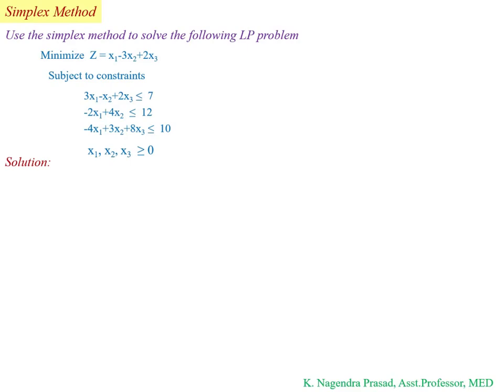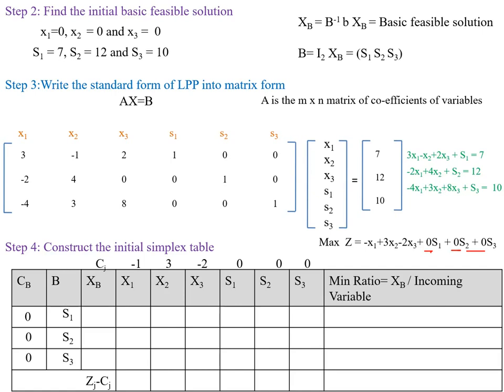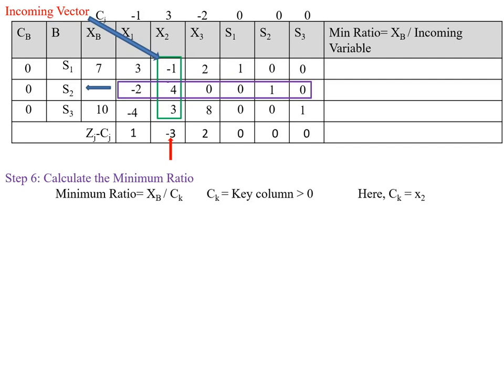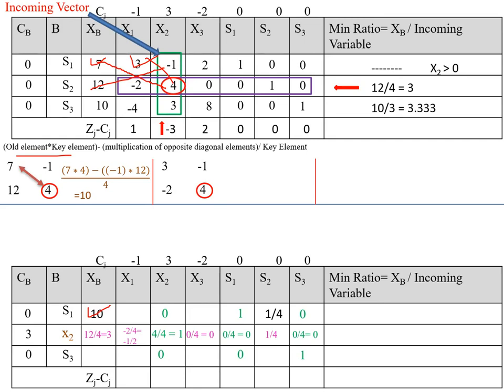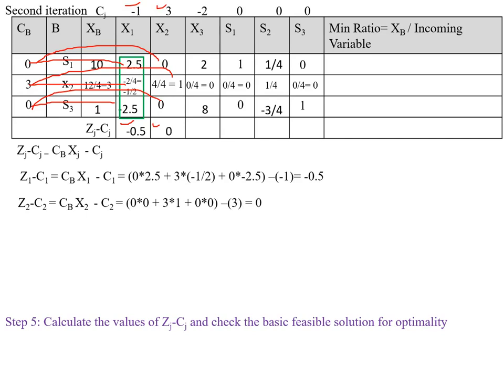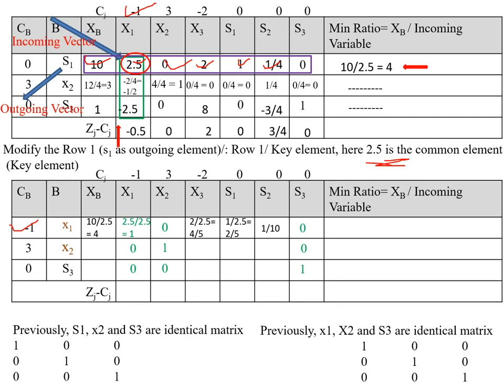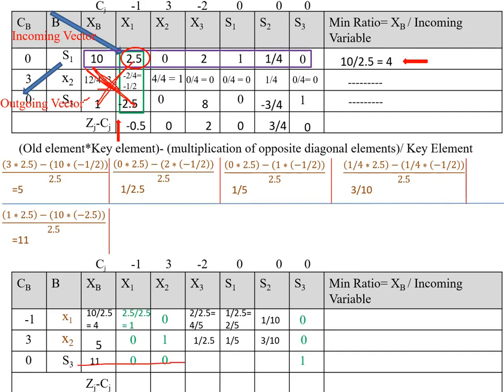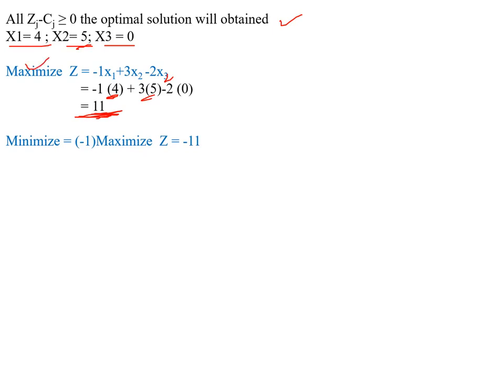Simplex Minimization Made Easy | LPP Example | MBA, BSC Maths and GATE ME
Simplex Method,
Simplex Method Maximization,
Minimization Problem,
Linear Programming Problem,
LPP, Operations Research,
OR Tutorial,
Simplex Algorithm,
Simplex Method Example,
Solving LPP Using Simplex Method,
Optimization Techniques,
Operations Research Lecture, Engineering Mathematics,
GATE Operations Research,
GATE Mechanical,
SSC JE OR,
RRB JE OR,
APPSC AEE,
Competitive Exam Preparation,
Linear Optimization,
Objective Function,
Constraints in LPP,
Basic Feasible Solution,
Optimal Solution,
Simplex Table Method,
OR Problems and Solutions,
Mechanical Engineering,
Industrial Engineering,